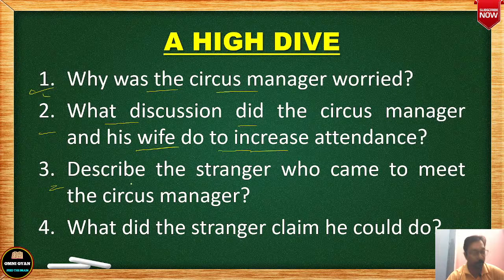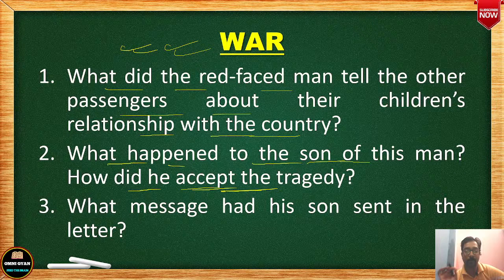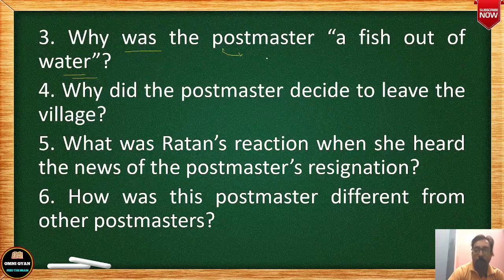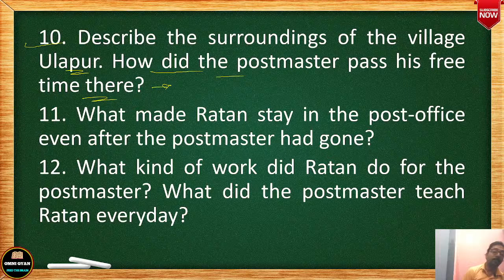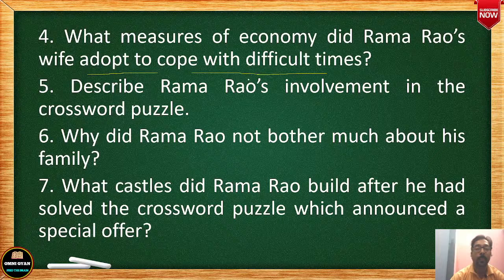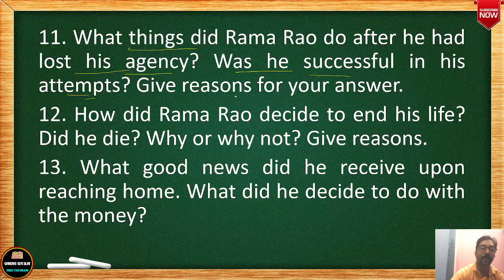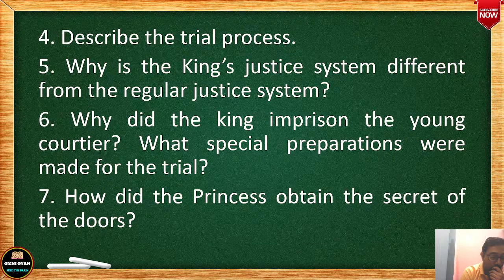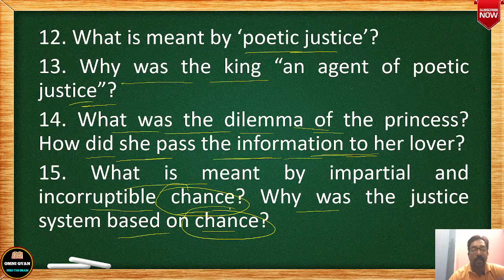IMPORTANT QUESTIONS || Additional English (Prose) || SSLC - 2024 || MBOSE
Omni Gyan